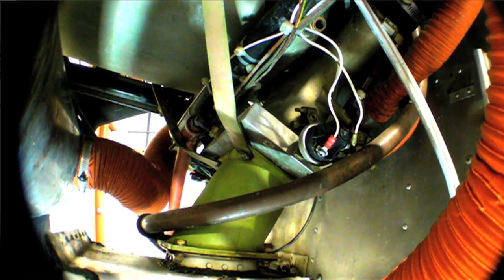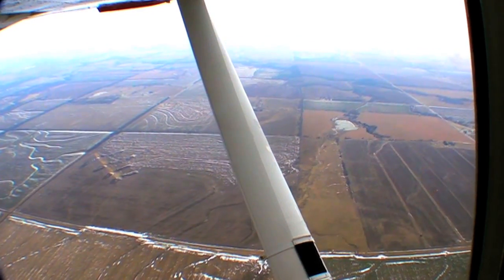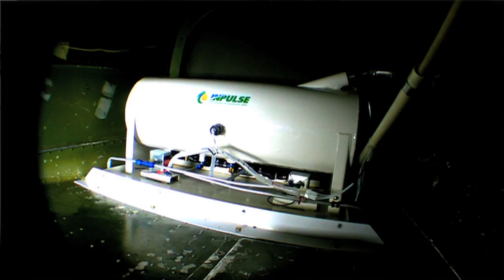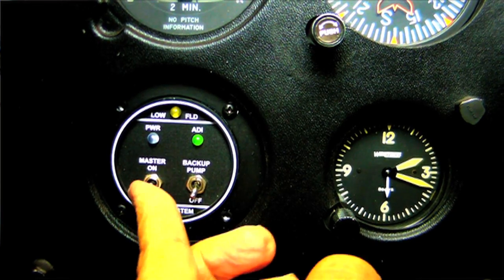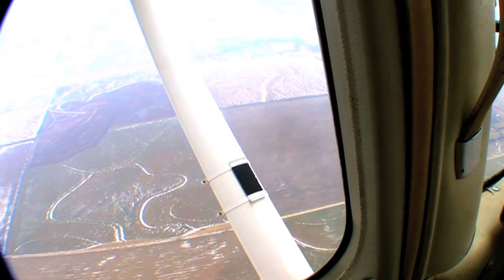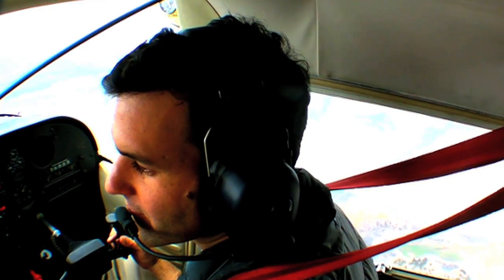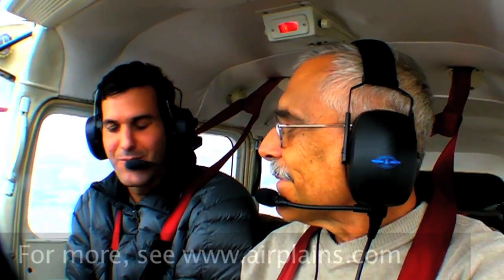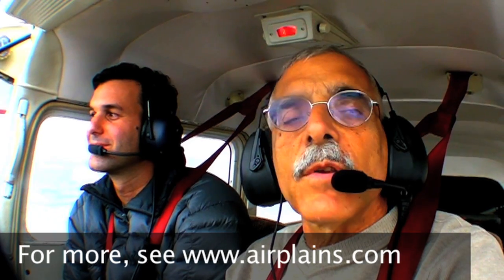Airplains' Inpulse Anti-Detonation Injection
Although a lot of aircraft engines are approved to burn mogas, that doesn't include many high-compression, high-horspower engines like the Continental IO-520.  That's where the Airplains ADI system comes in.  It injects a water/methanol mixture into the induction system to allow the burning of lower-octane auto gas.  Here's a video tour of the system.